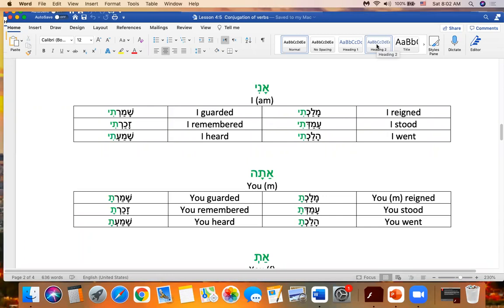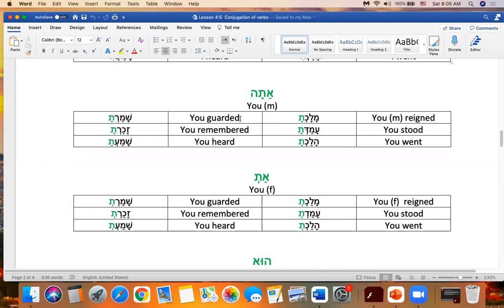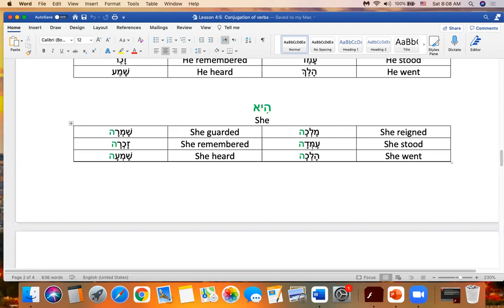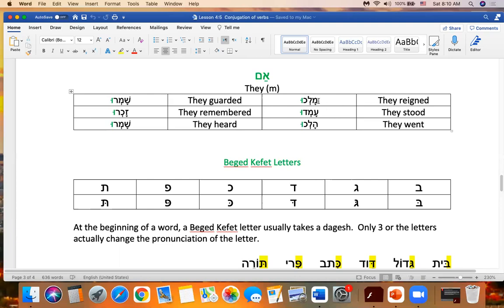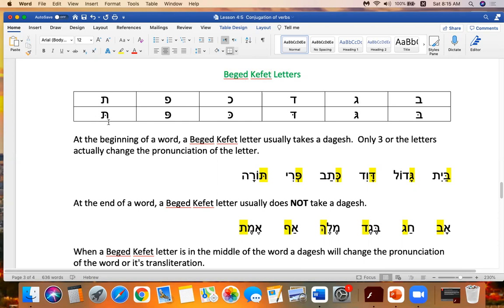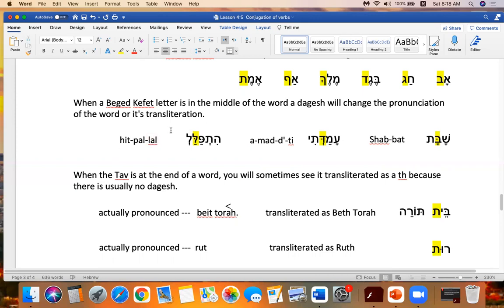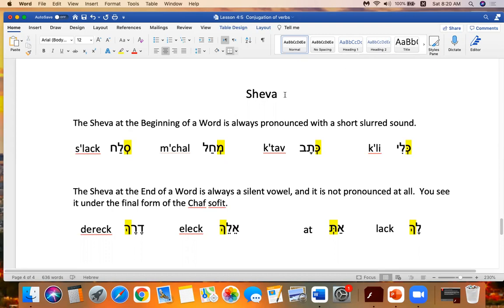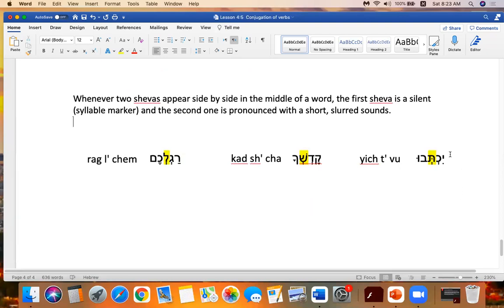Biblical Hebrew Ws for Lessons 4/5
Conjugation of Past Tense verbs in Lesson 4-5
Beged Kefet letters
Sheva